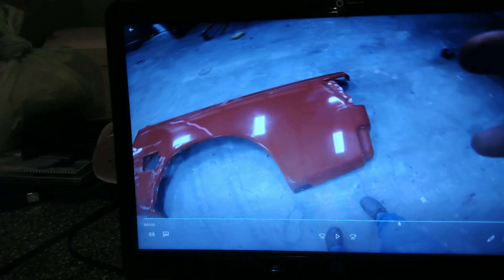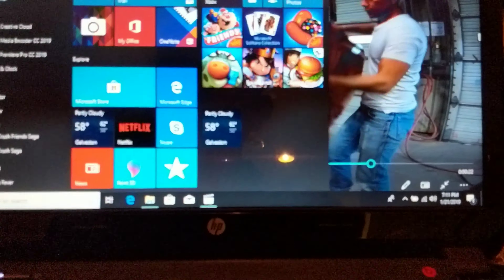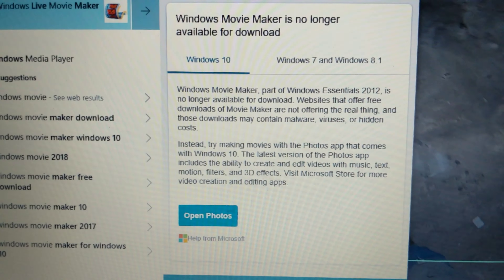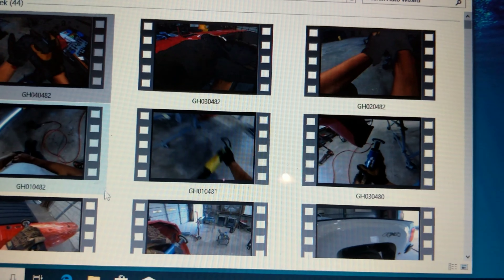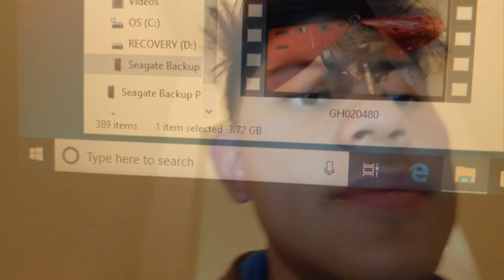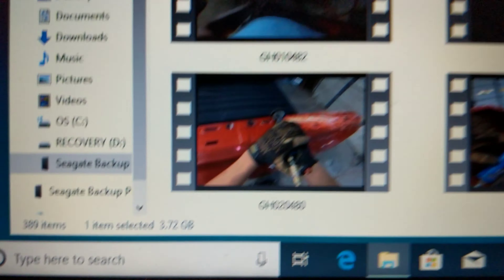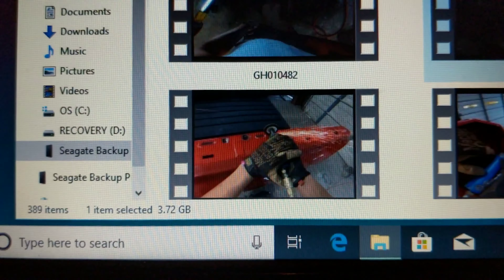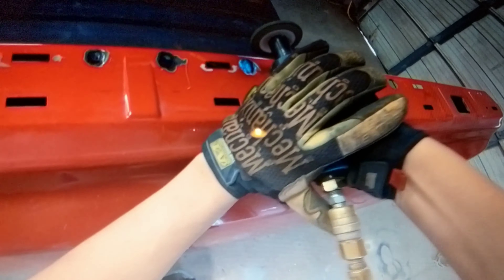Laptop Issues = Editing issues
So I've been having trouble with my laptop , I believe the processor it has is a little out dated and can't handle the footage of the GoPro. When I try to edit the videos and render them all they do is buffer. I guess I'm in the market for a new laptop / desktop if anyone has any recommendations also for a good editing software  put them in the comment section below 👇👇👇 don't forget to rate comment and subscriber